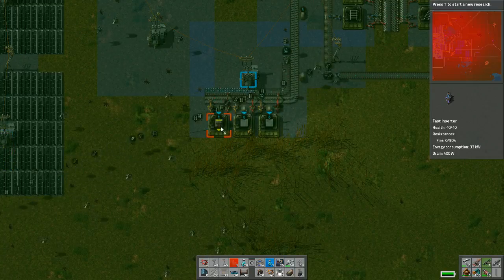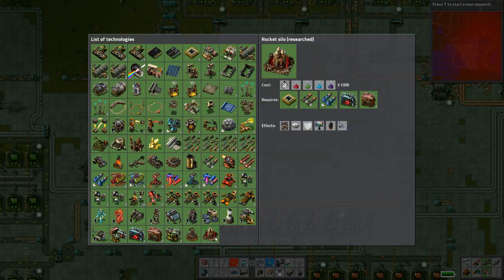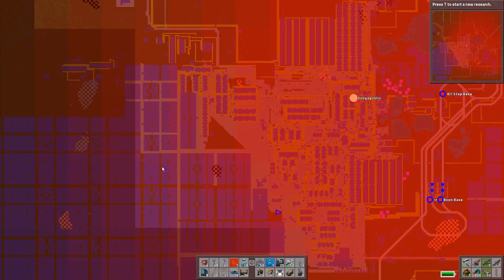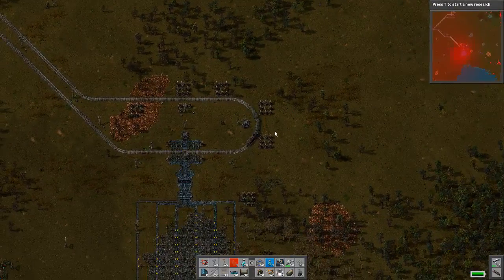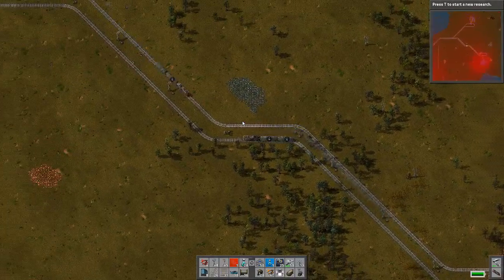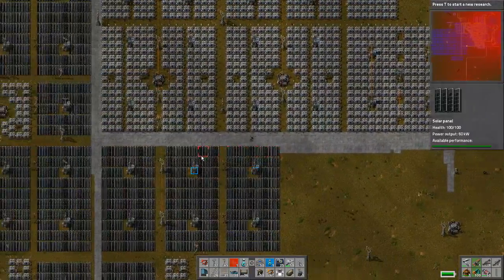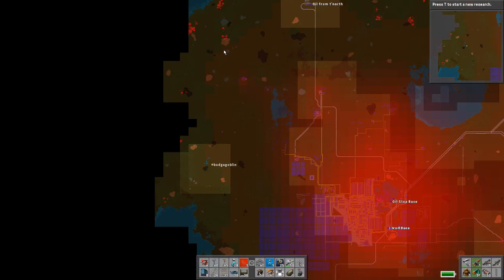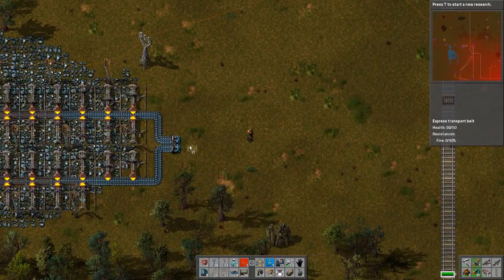Factorio - Overview and walkthrough of our MP build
Overview of the mechanics of Factorio in our first factorio MP build (gametime approx 42 hours) - runs 99.9% on solar and eats through iron like nobodies business.

A rocket pad has been constructed but we've got not around to building a rocket as all the time is being taken up faffing around with trains.

Ehhhh. it's potato quality.